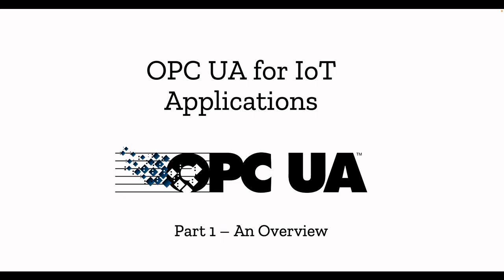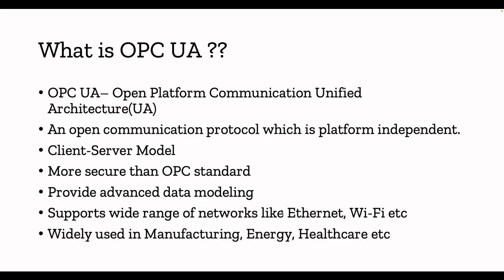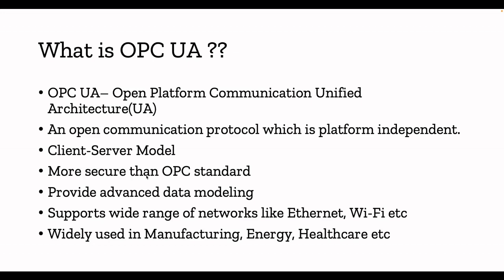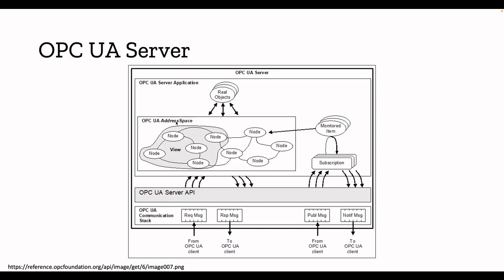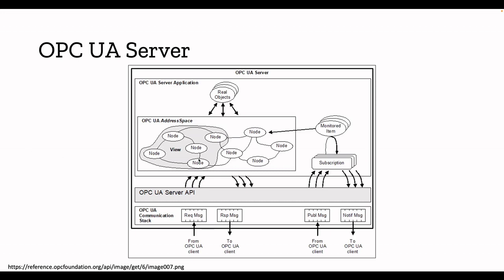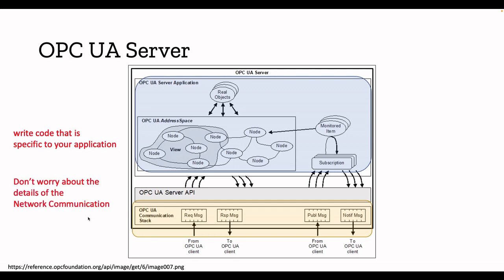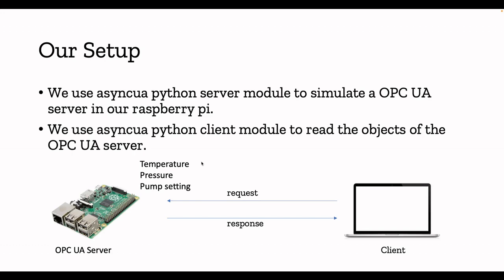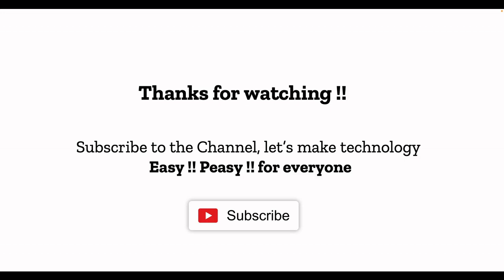Part1 - OPC UA for IoT Applications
This video explains about an overview of what is OPC UA and how it is helping industries nowadays to connect and collect data seamlessly. This video also explains some of the key concepts to understand while using OPC UA protocol.